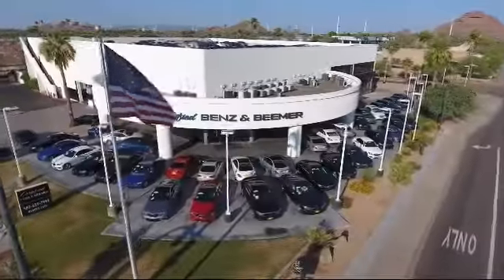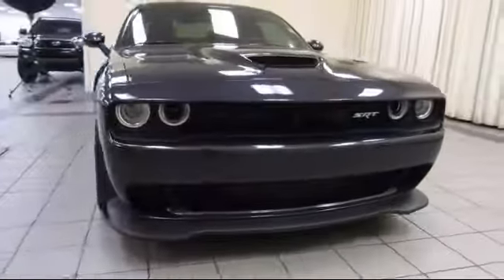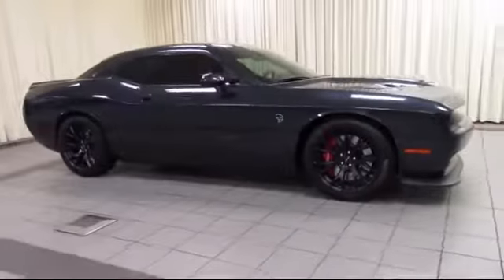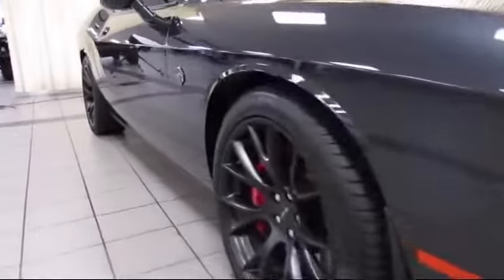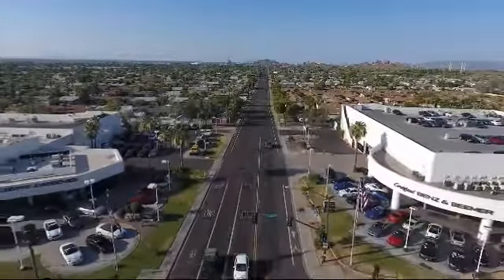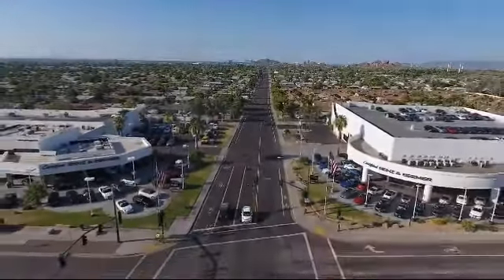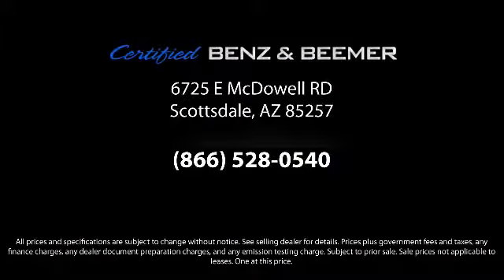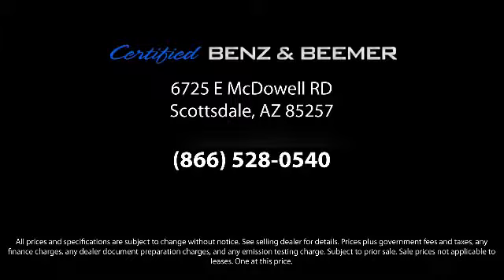2016 Dodge Challenger Coupe Srt Hellcat Scottsdale Tempe Mesa Gilbert Phoenix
2016 Dodge Challenger Coupe Srt Hellcat Stock Number: 11281 Vin:2C3CDZC91GH191762.

6725 E. McDowell Road